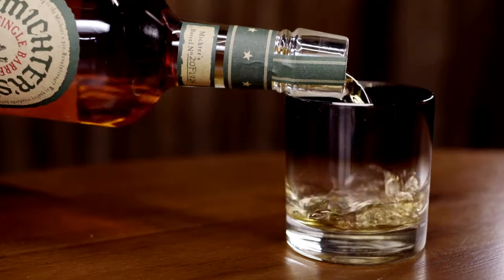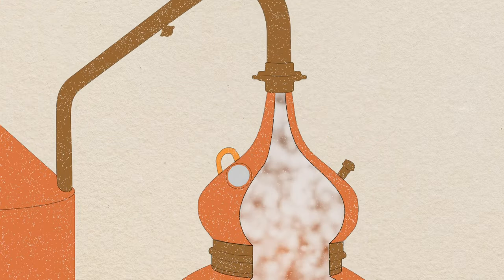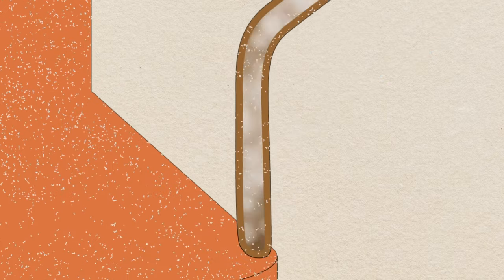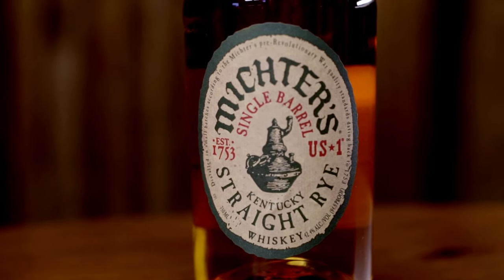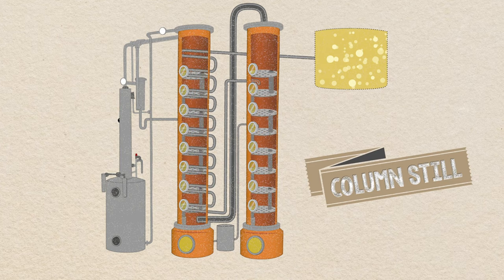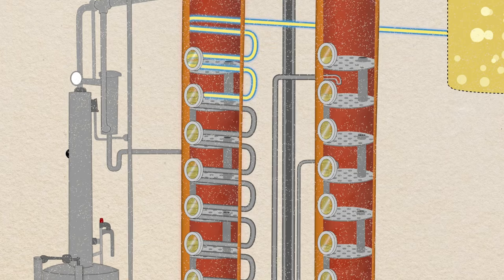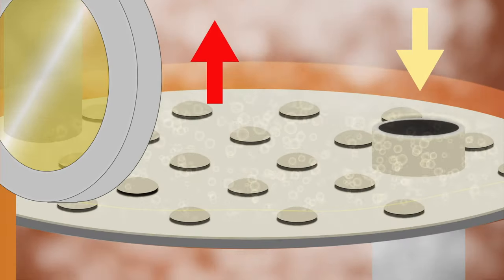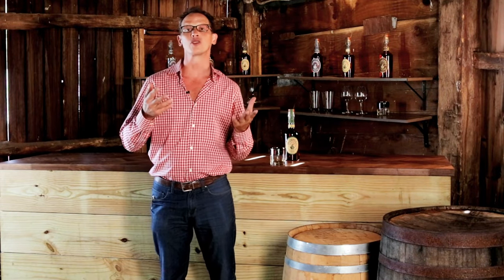Whiskey 101: Know Your Stills to Know Your Whiskey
Without stills, there’s no whiskey. Learn the difference between pot and column stills, how they work, and why those nuances matter for the whiskey’s ultimate flavor.

Sign up for Whisky Notes, our free newsletter with the latest whisky news, ratings, and more!